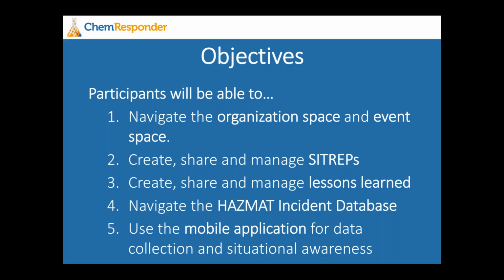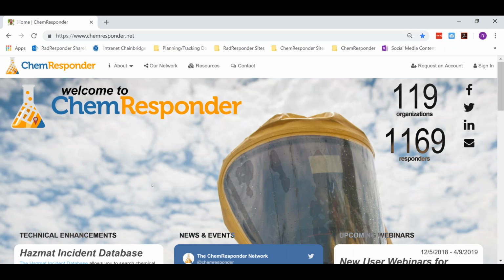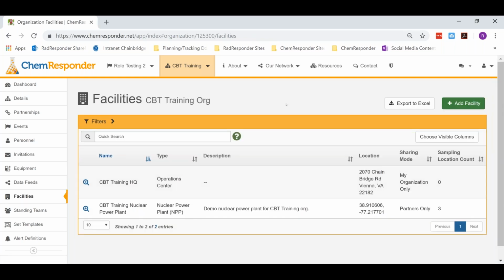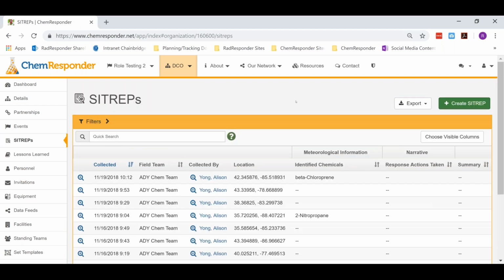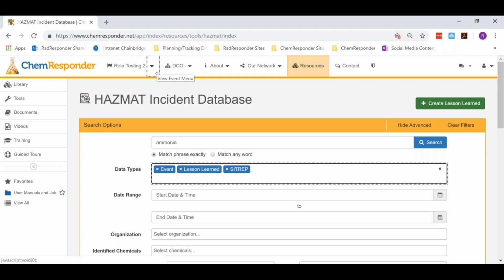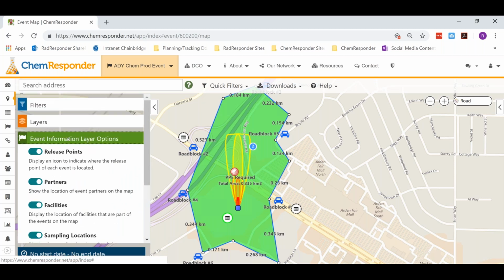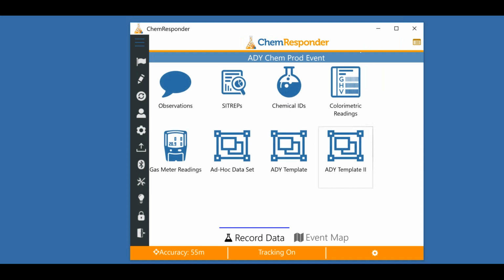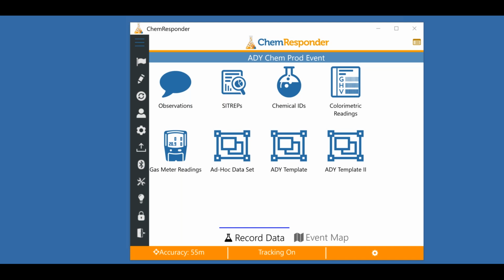Intro to ChemResponder Website Webinar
This is a recording of a live webinar that was delivered in January, 2019 that provided an overview of the ChemResponder website and mobile application.